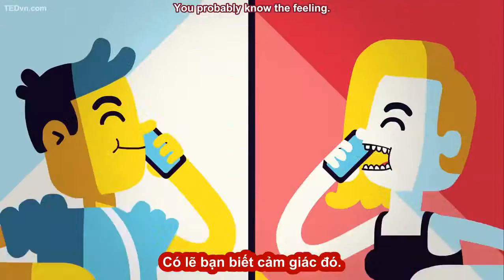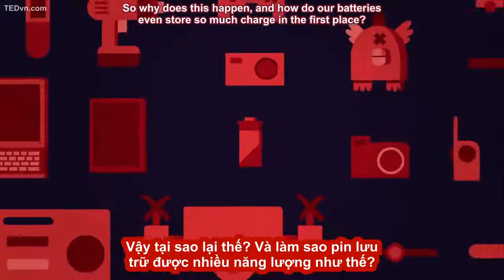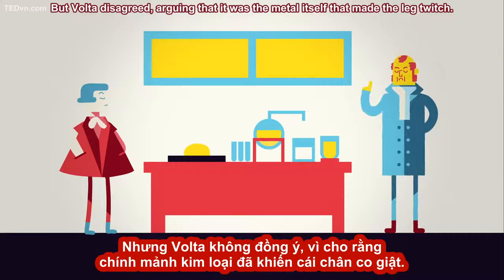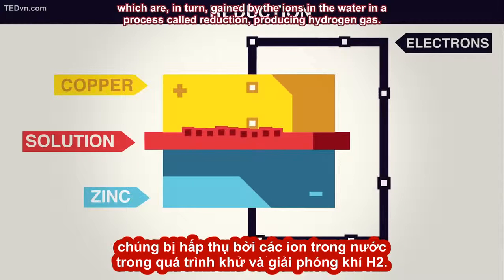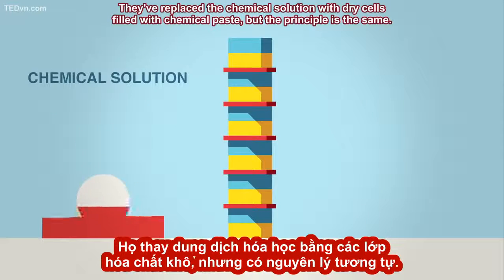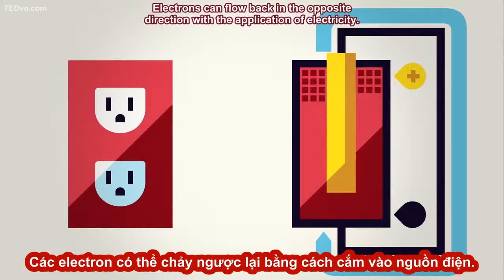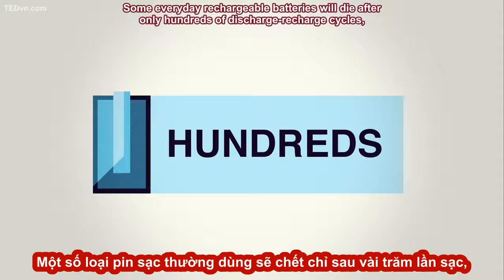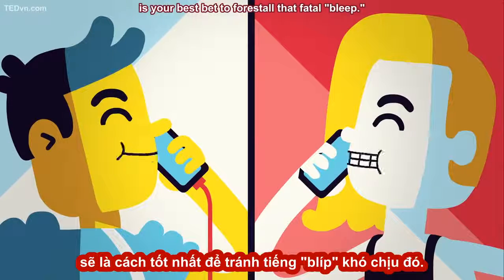TED Ed Vietsub Pin hoạt động như thế nào Adam Jacobson